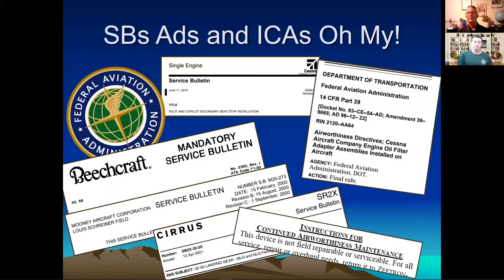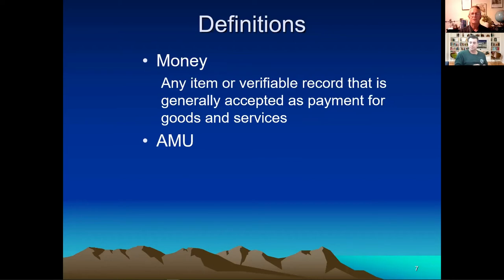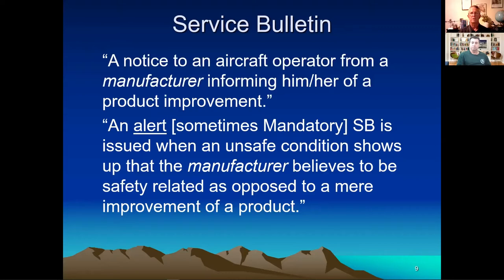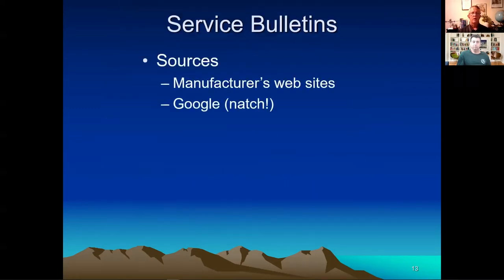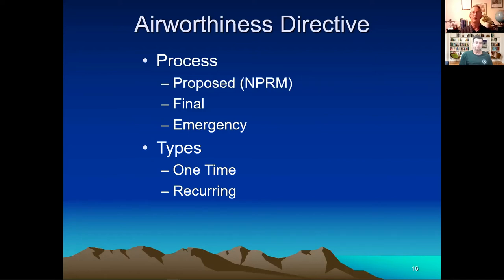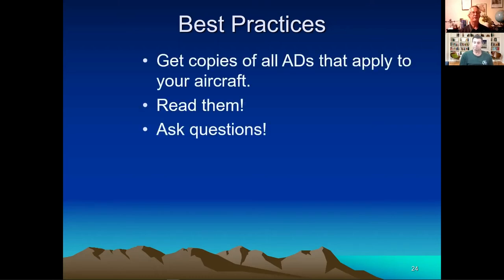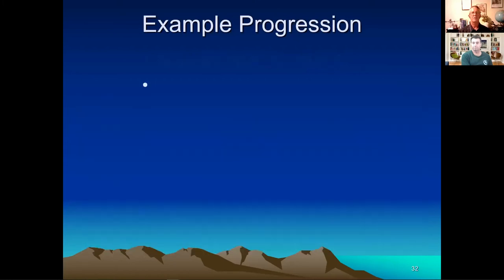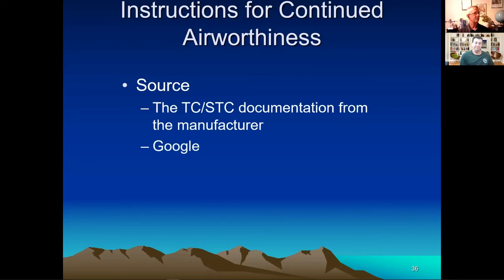SBs and ADs and ICAs, Oh My!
This is Part 2 of a 3-part series on maintenance issues for the Southern California Pilots Association, in which I discuss the differences between Service Bulletins, Airworthiness Directives and Instructions for Continued Airworthiness documents. Plus a couple others.

Note that I am not a Mechanic! Just an airplane owner. But, I am involved in the upkeep of my airplane, and part of that is a passing familiarity with these types of documents, the process the manufacturers and the FAA uses to develop them, and what they mean to me as a pilot and aircraft owner.

If you work on your airplane, make sure you develop a working relationship with the maintenance personnel you use, and a knowledge of all the documents and regulations that guide that work. Make sure you always use only approved materials and documents to complete that work.